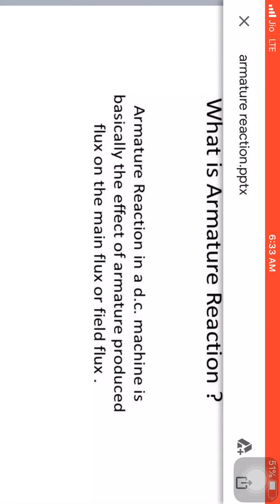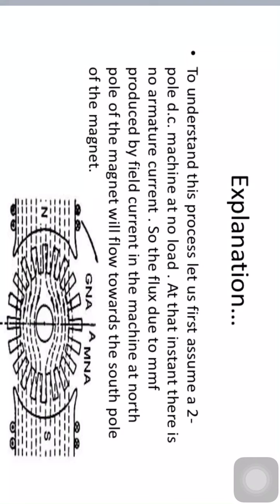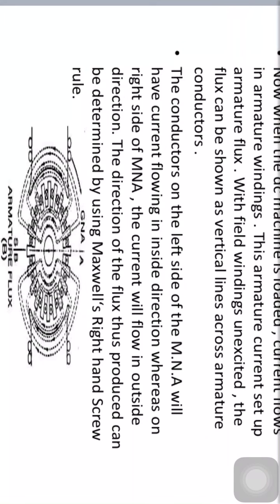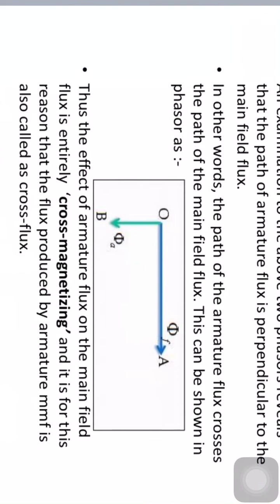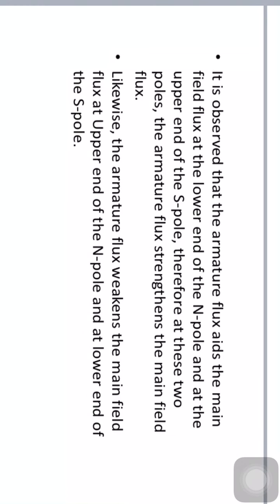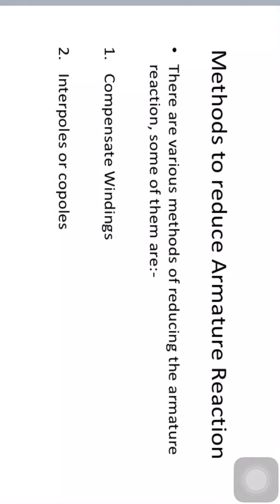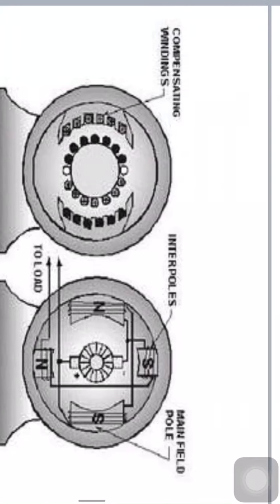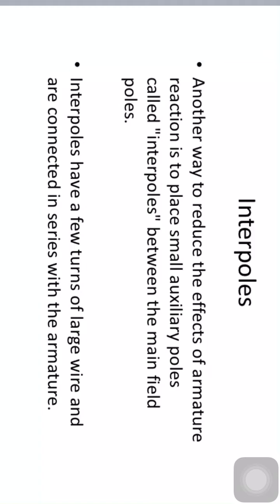DC machines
Armature reaction and methods to reduce